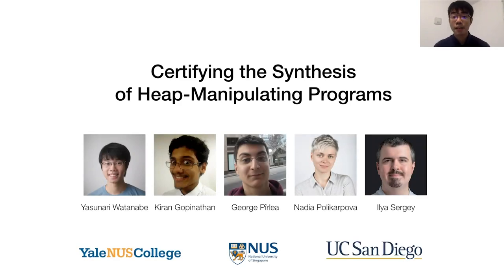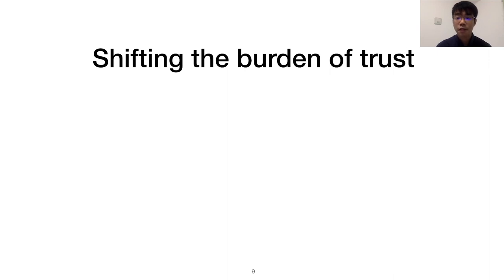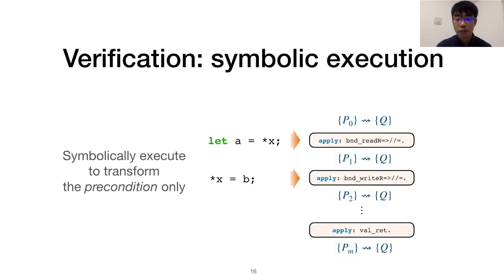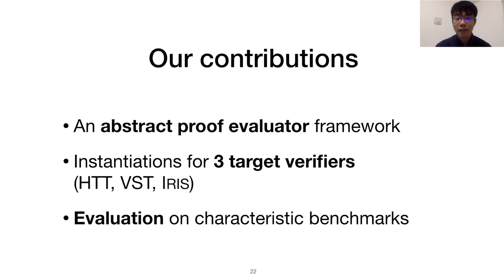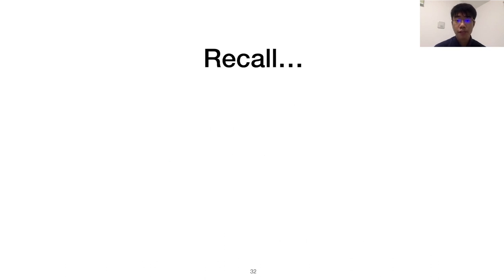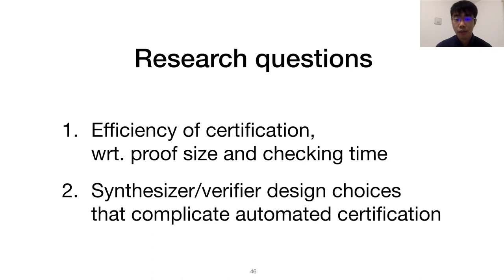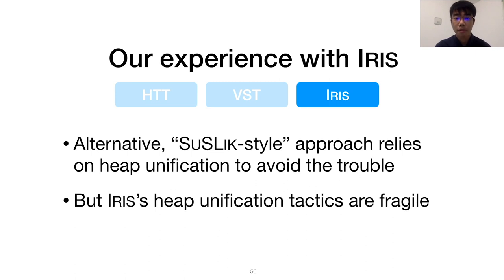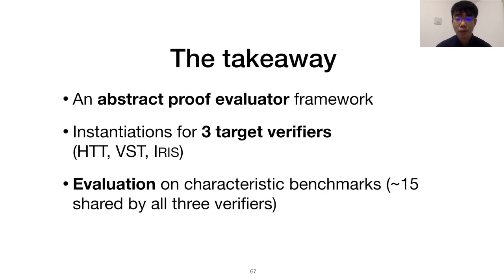Certifying the Synthesis of Heap-Manipulating Programs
By Yasunari Watanabe, Kiran Gopinathan, George Pîrlea, Nadia Polikarpova, Ilya Sergey